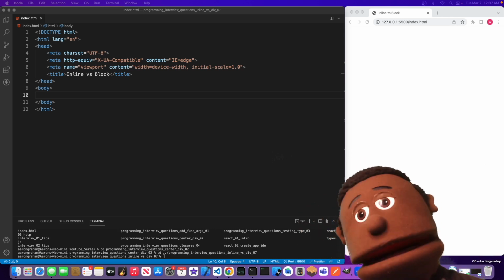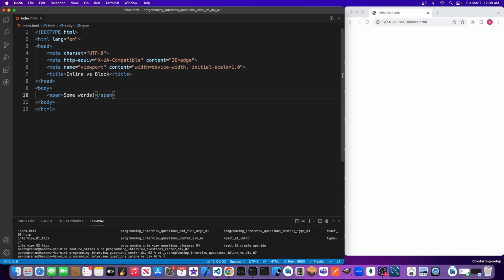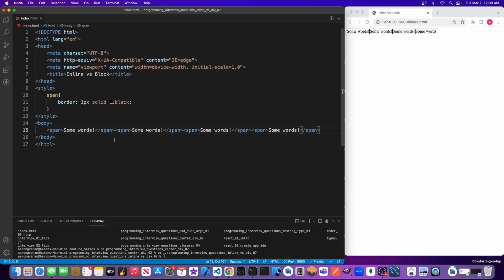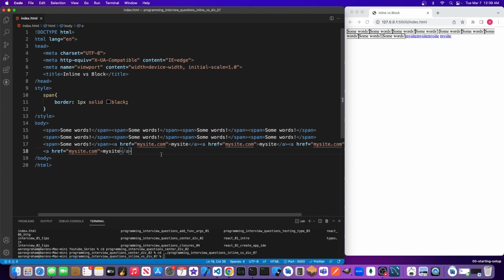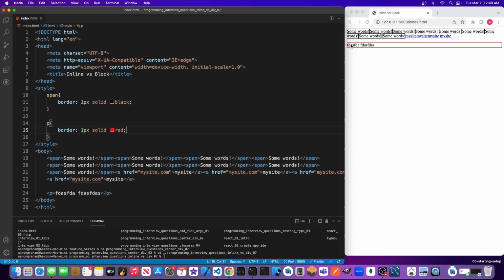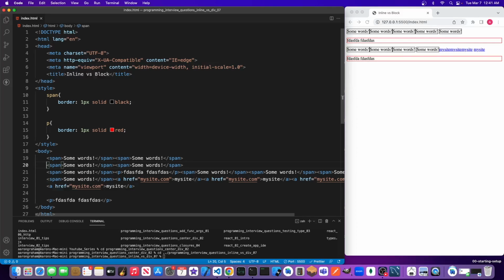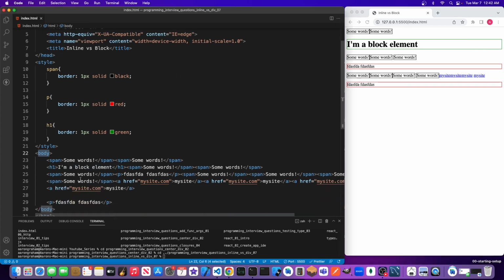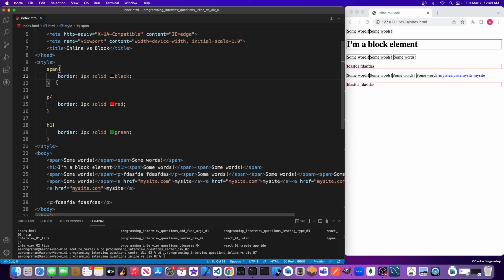Programming Interview Question - HTML / CSS - What is an Inline element vs a Block element.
Programming Interview Question - HTML / CSS - What is an Inline element vs a Block element. Inline vs Block elements for html and css. What is a block element? What is an inline element.